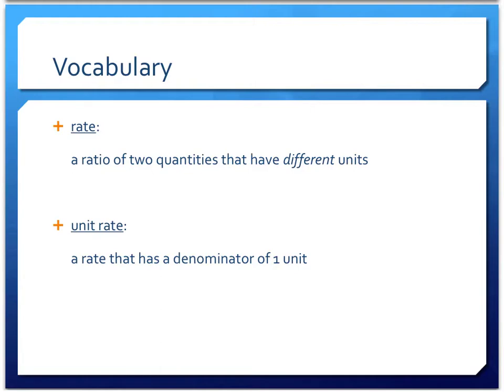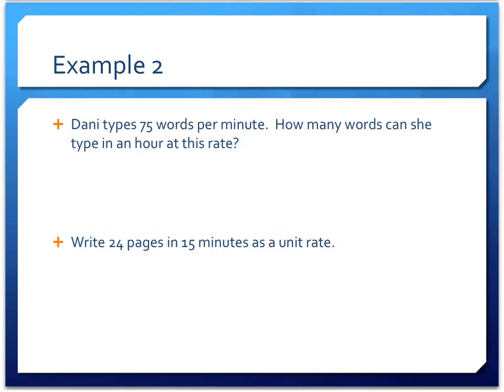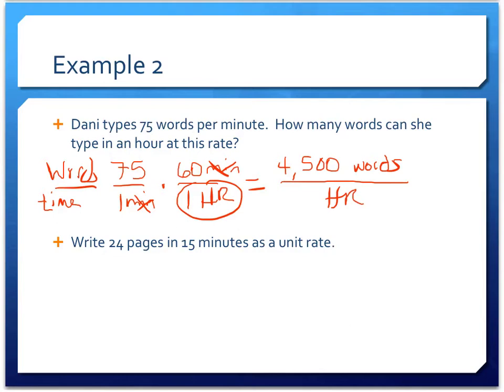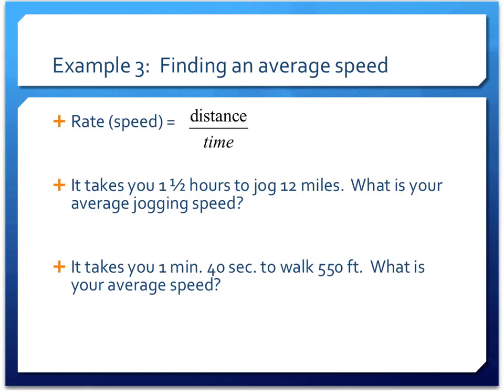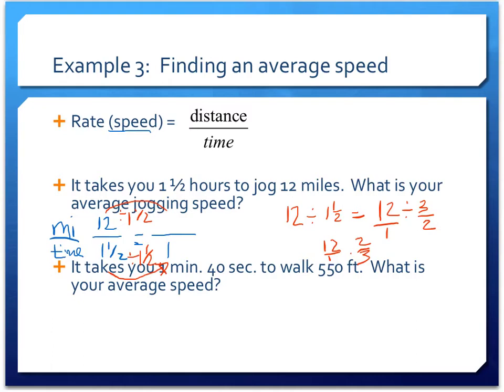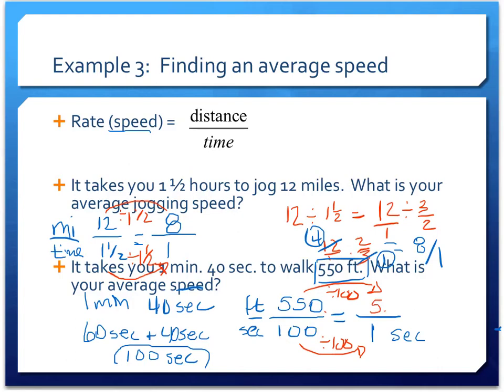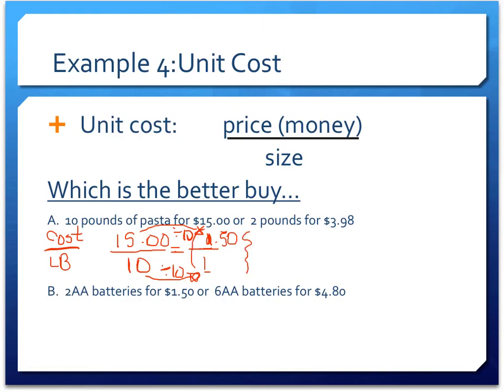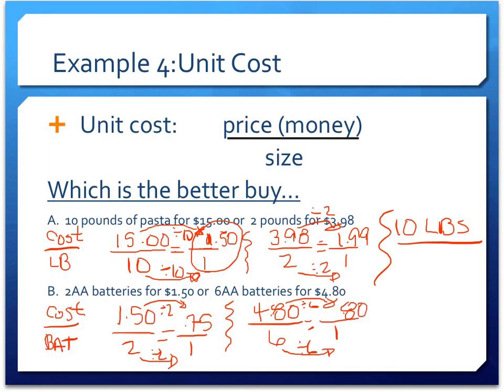3.1 C Unit Rates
3.1 C Unit Rates